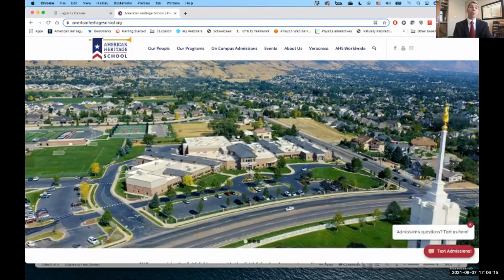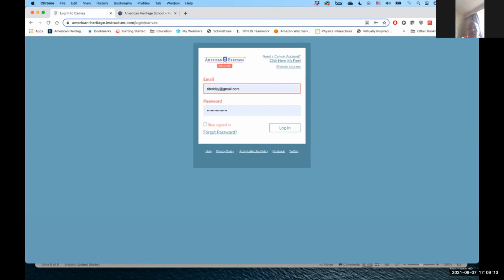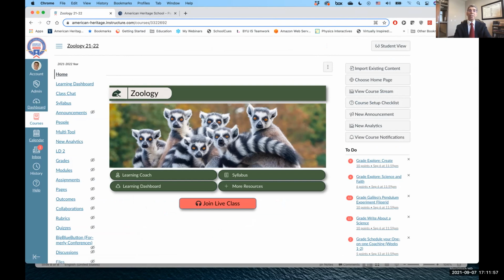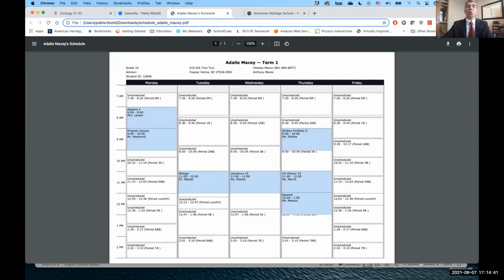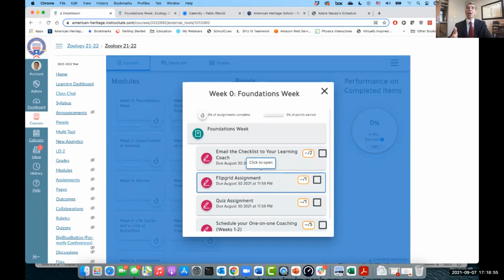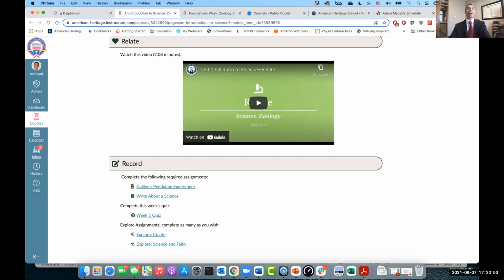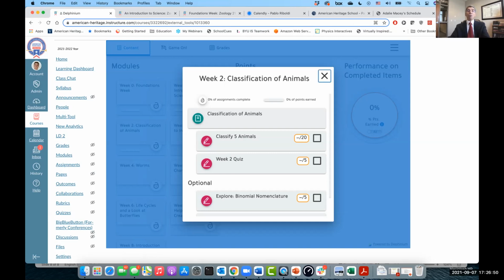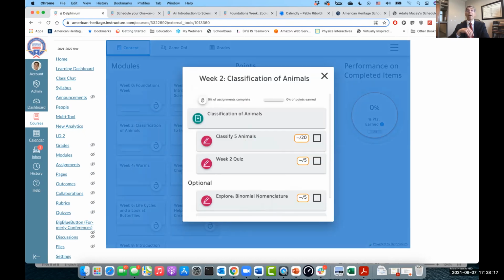AHS Online New Families Catch Up Orientation Meeting 9-7-2021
Please join us to a special Catch Up meeting for new students and parent to help you understand
1. How to get to your courses and the live classes,
2. How all the courses work,
3. What to do right now to stay on track, and
4. How to catch up.
5. Q&A